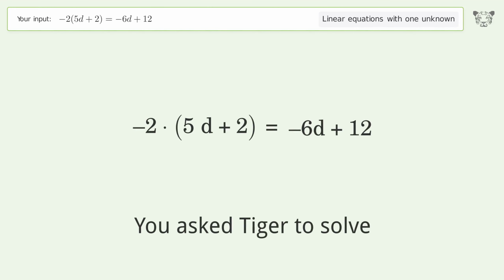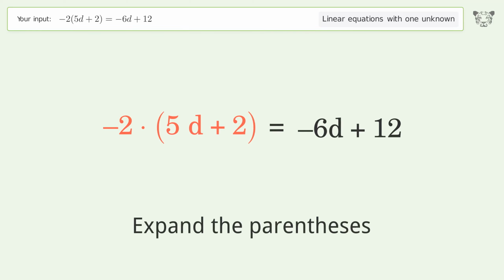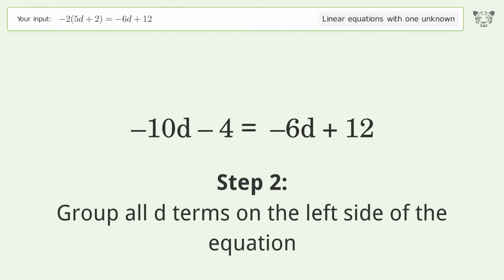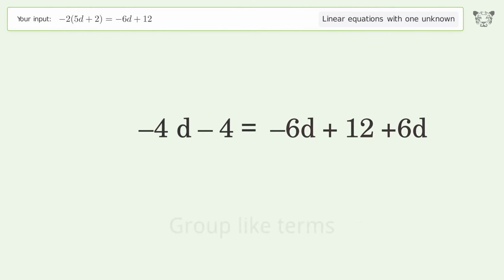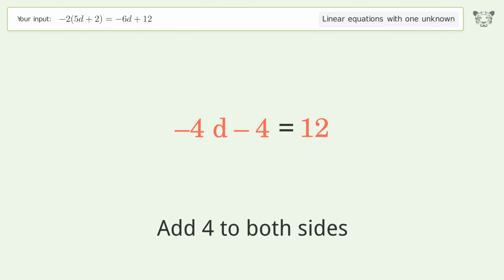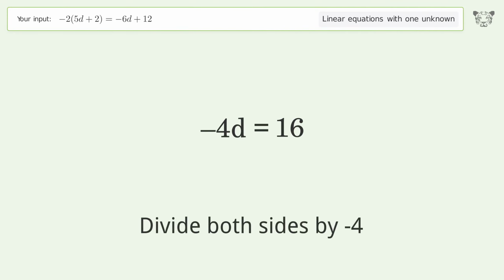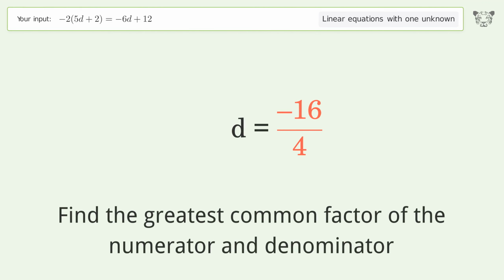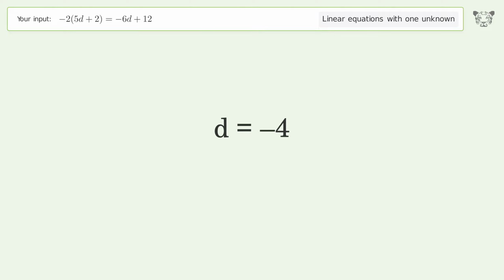Linear equation with one unknown: Solve -2(5d+2)=-6d+12 step-by-step solution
Solving -2(5d+2)=-6d+12 using the linear equation with one unknown solver

for a step-by-step and more tips and tricks for dealing with linear equations with one unknown.